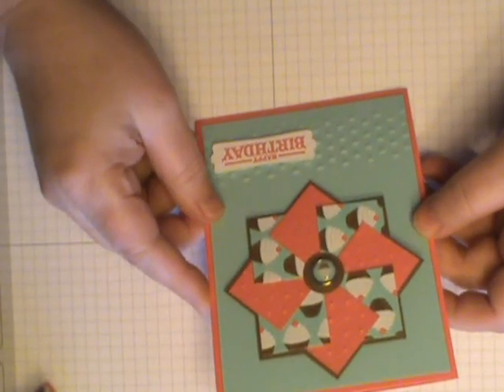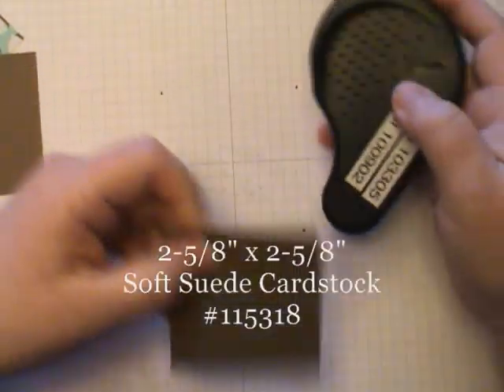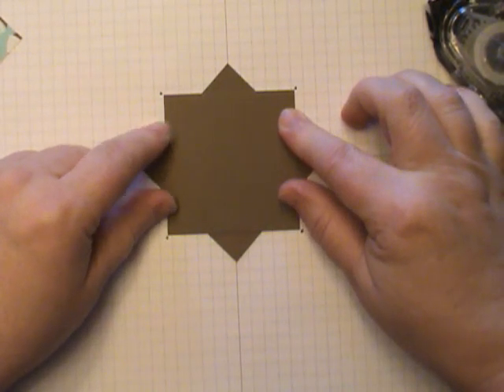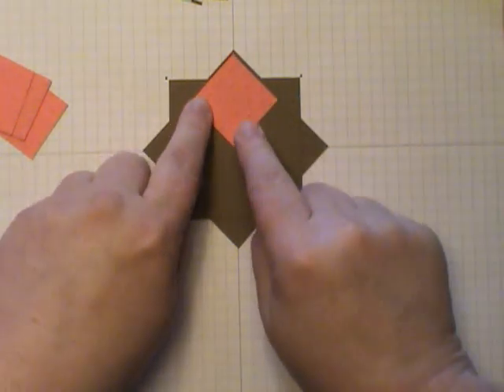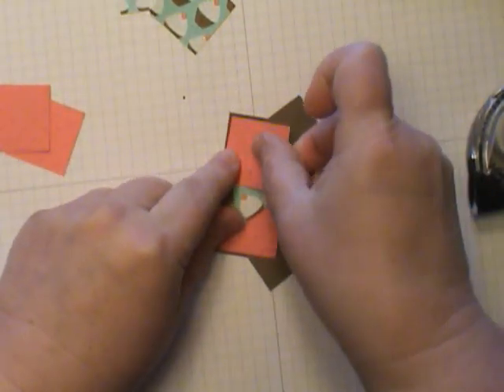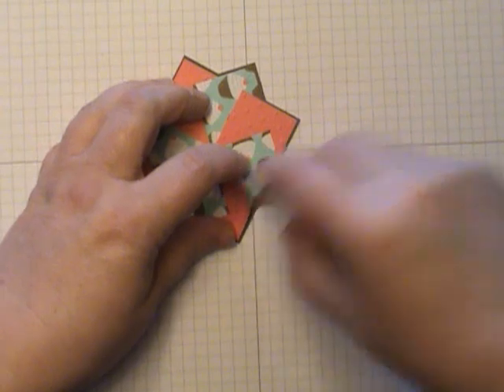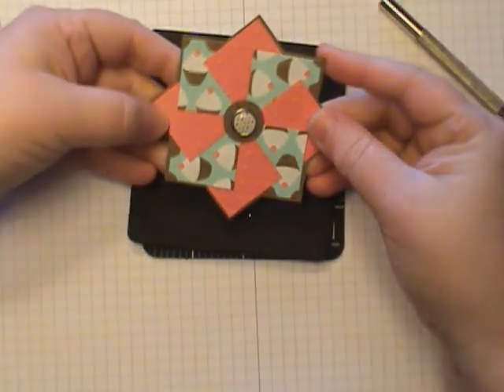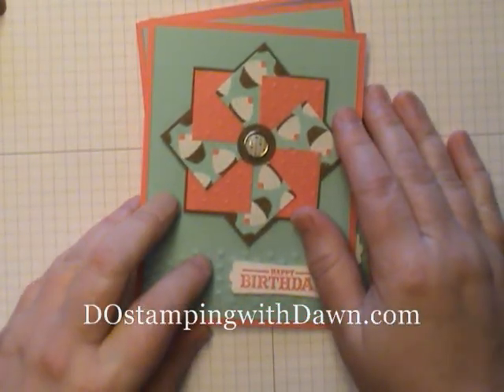Sweet Shop Faux Pinwheel Technique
Use Stampin' Up!'s fun Sweet Shop DSP to create this surprisely easy Faux Pinwheel card!